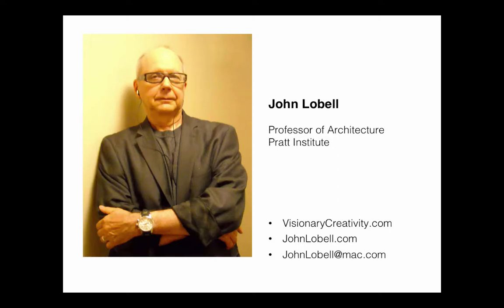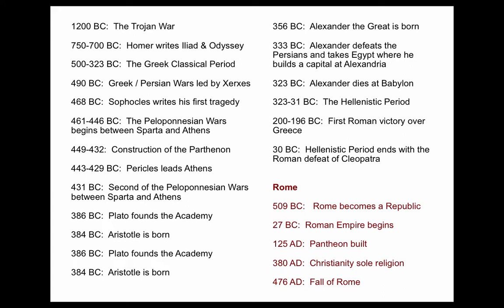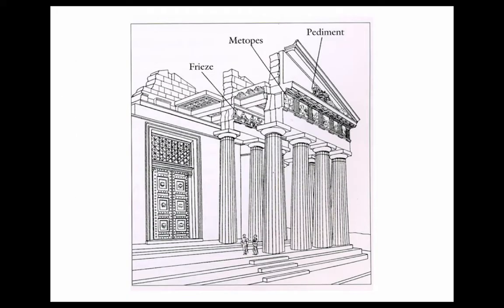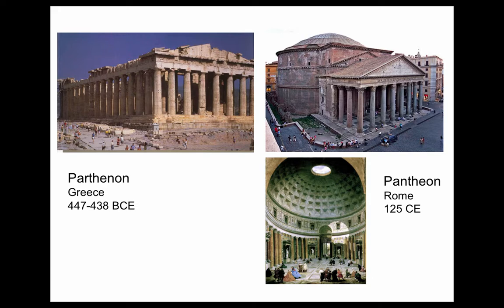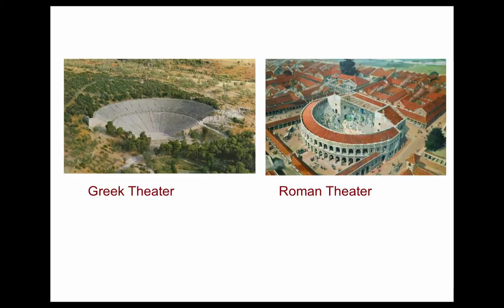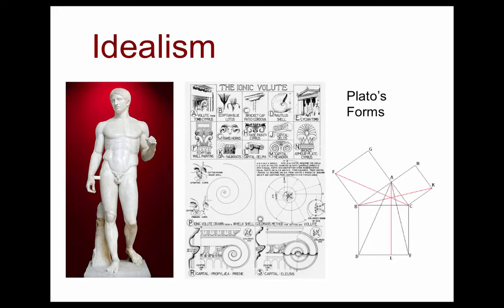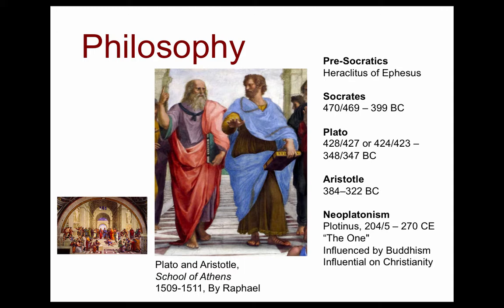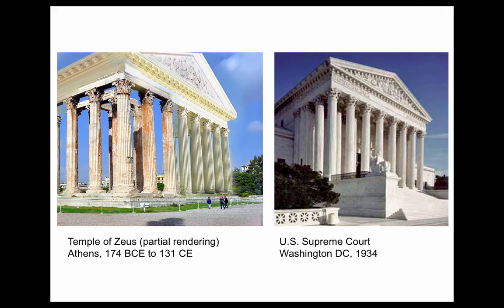John Lobell: Greek Architecture and Culture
This is a lecture for first year architecture on the architecture, sculpture and culture of ancient Greece. It provides a brief introductory overview of key concepts.

Table of Contents:

00:41 -
01:09 -
03:19 -
05:36 -
08:17 -
10:33 -
11:43 -
12:57 -
14:14 -
15:01 -
15:08 -
15:33 -
15:49 -
15:51 -
15:51 -
15:52 -
15:52 -
15:53 -
15:54 -
15:54 -
17:50 -
18:14 -
18:38 -
19:27 -
21:41 -
24:23 -
27:48 -
28:09 -
29:31 -
29:40 -
32:38 -
34:32 -
37:20 -
37:37 - Archaic Period, 600-480 BCE
37:37 -
47:39 -
51:08 -
56:37 -
58:22 -
59:00 -
01:01:45 -
01:04:15 -
01:04:31 -
01:06:10 -
01:08:26 -
01:08:34 -